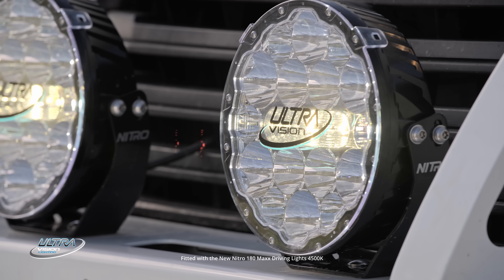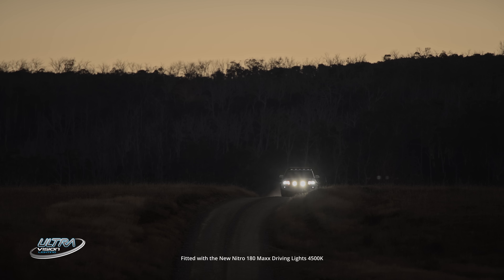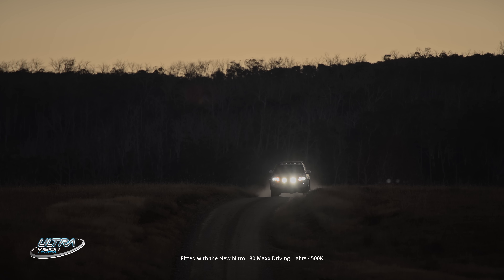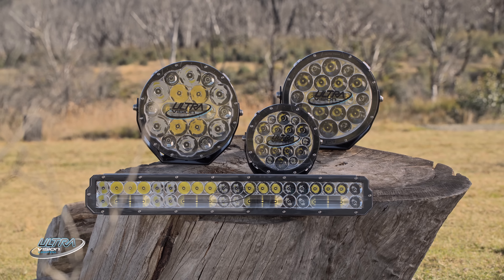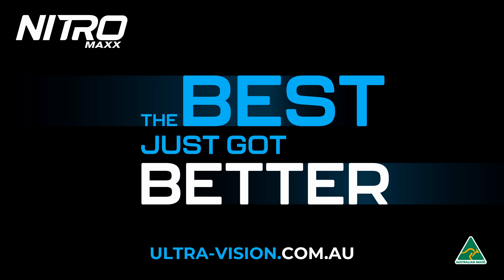The New & Improved Ultra Vision Nitro Maxx Driving Light Range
Take a look at our Nitro Maxx Driving Light Range, that offers unrivalled distance and spread for your adventures, making them the only choice when you need the best for your next trip!